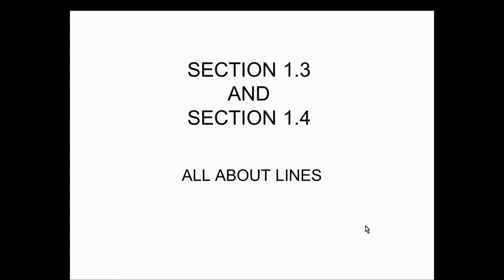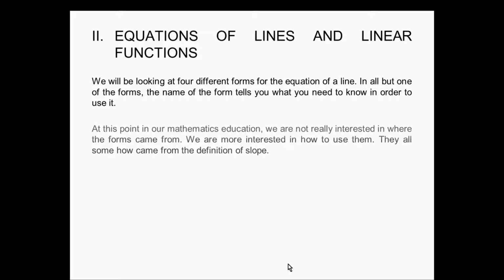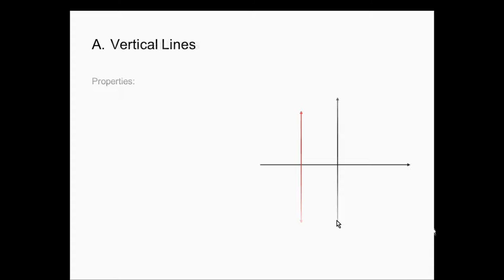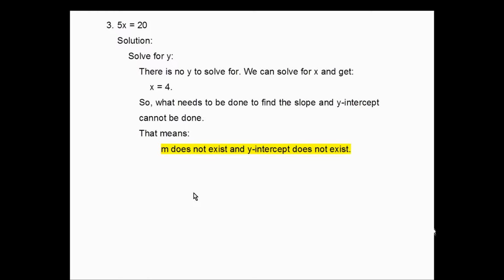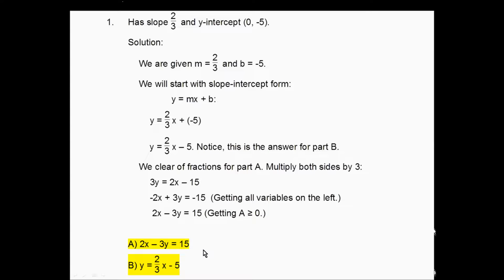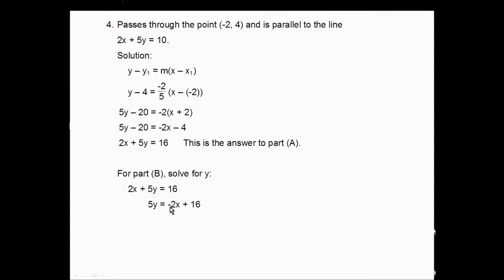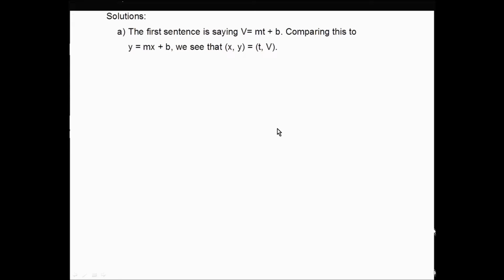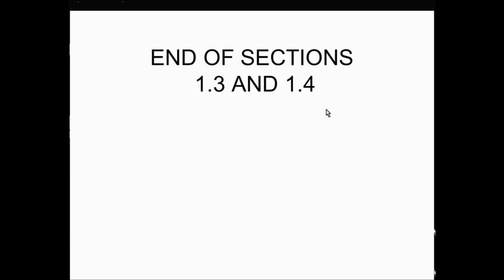Section 1 3 and 1 4 All About Lines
This video looks at lines in algebra. We look at slope, graphs, and equations of lines. Also included are the ideas of parallel and perpendicular lines, as well as the idea of linear functions.